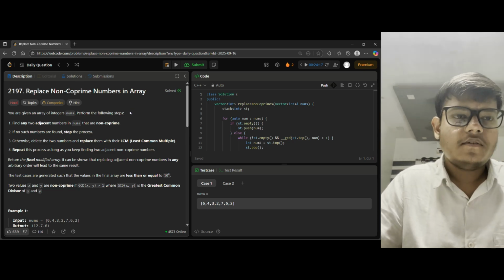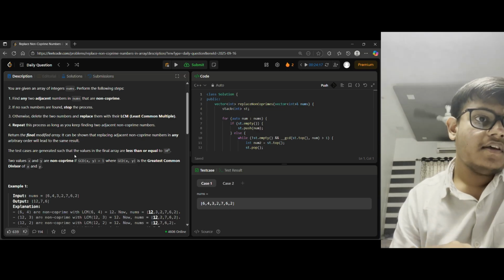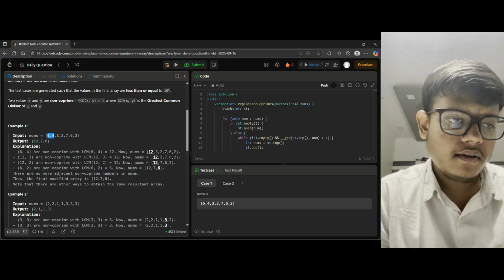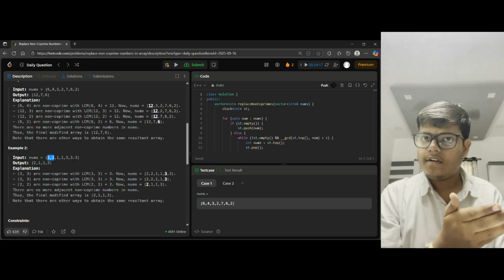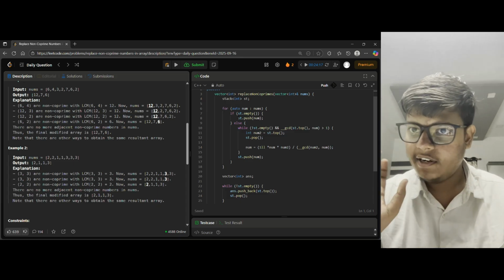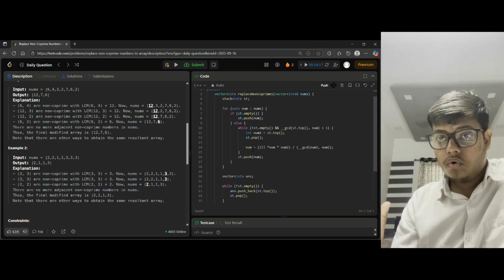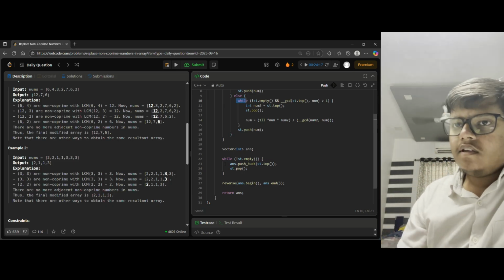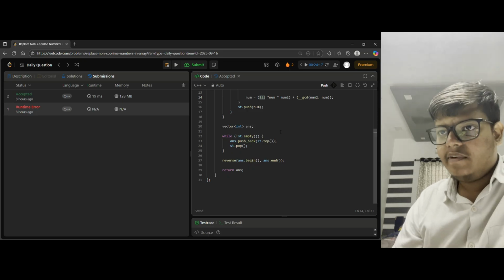LEETCODE DAY 20 | improving communication skills